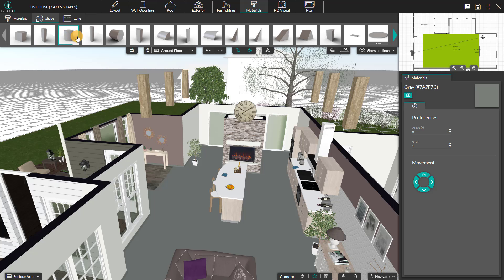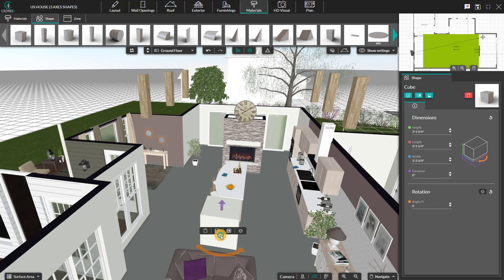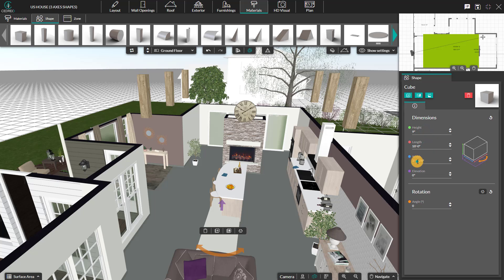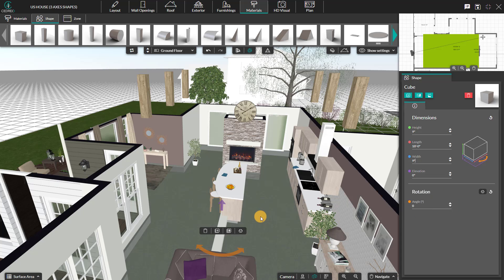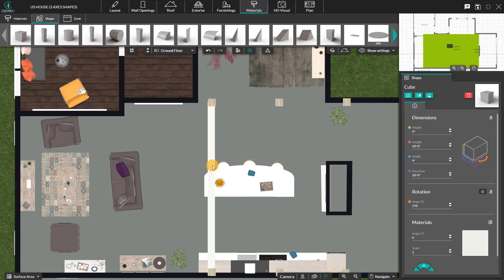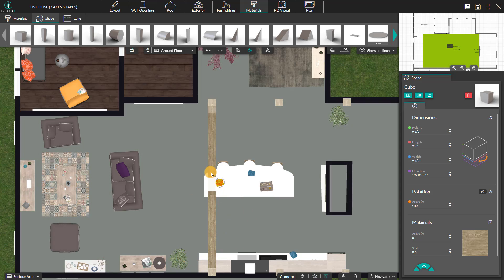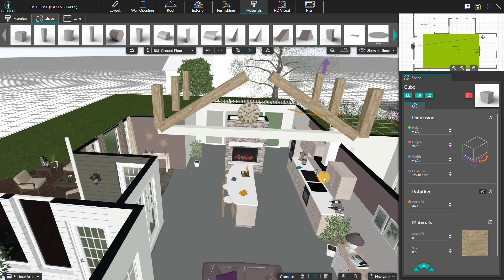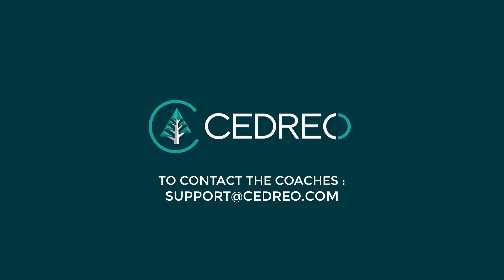[Cedreo Tutorial] How to Use the Shapes?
Thanks to the "Shape" tool, create steps, access ramps and much more for realistic house projects adapted to the wishes of your customers.
Are you a home builder and looking for a tool that will save you time? Here it is!